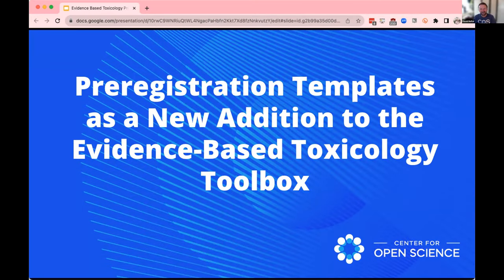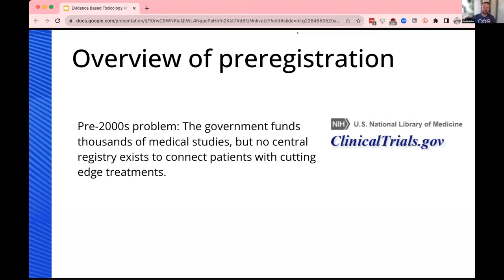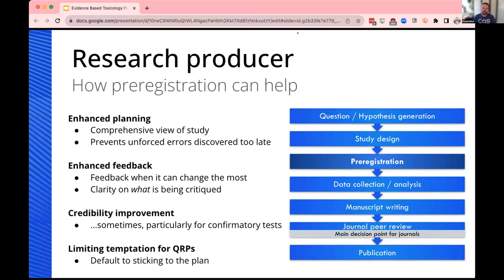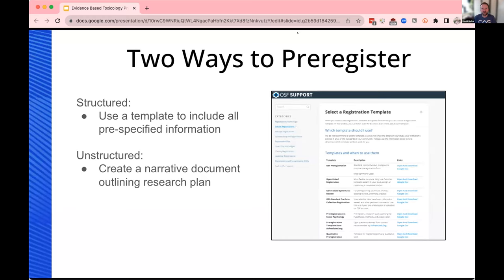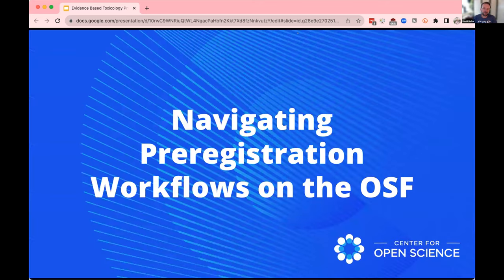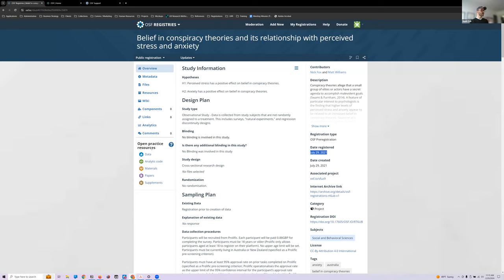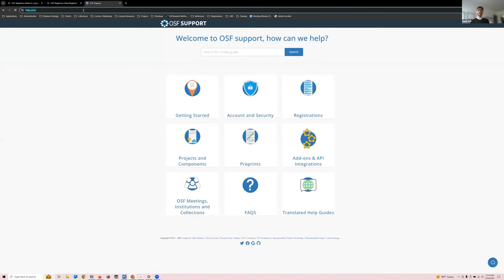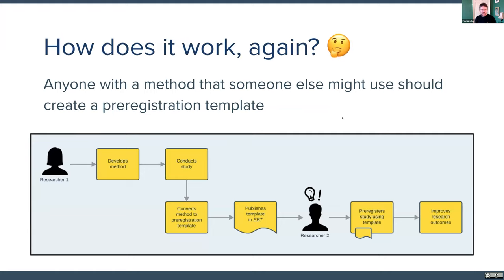Preregistration Templates as a New Addition to the Evidence-Based Toxicology Toolbox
In this webinar, the Evidence Based Toxicology (EBT) editorial team and COS staff present a new opportunity for researchers in toxicology and environmental health research to submit preregistration templates to an EBT Special Issue. We discuss the value of preregistered research for the toxicology and environmental health communities and give researchers and journal editors outside of this domain the opportunity to learn more about the benefits of specialized preregistration templates.